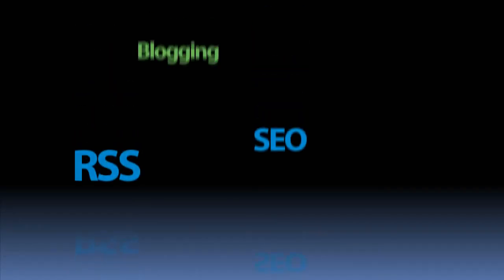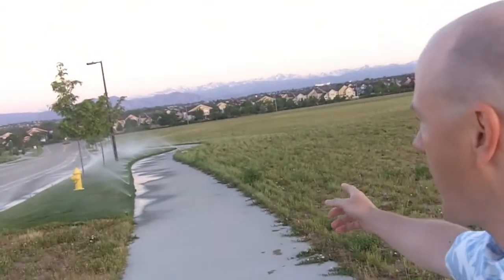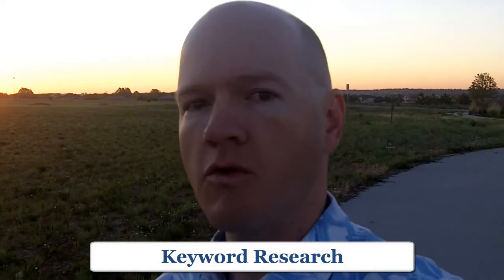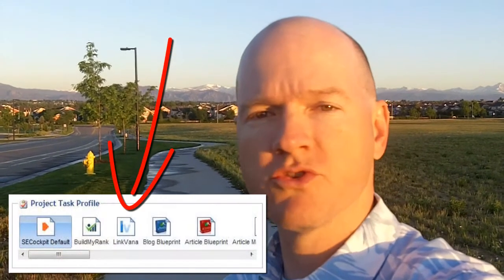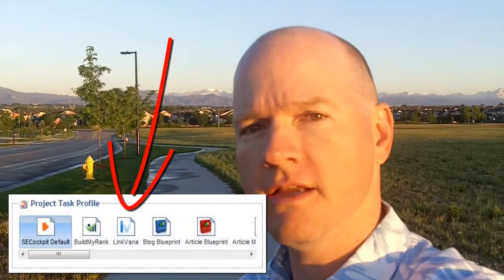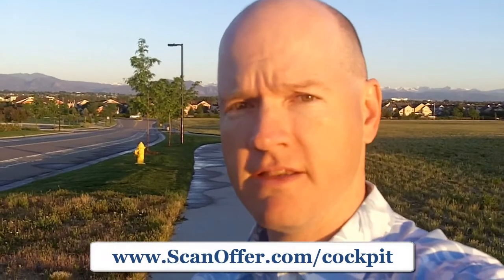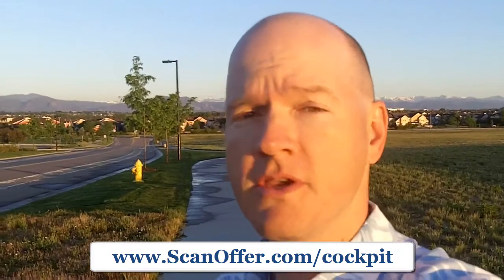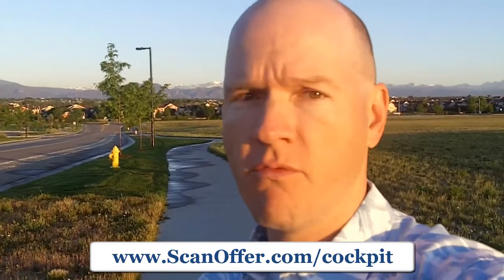SE Cockpit Review and Keyword Research Pitfalls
(full review is there)

Keyword research as a component of market research should not be taken lightly. Often projects in need of help skimped on the all important keyword research component.

Takes keyword research to another level by incorporating some of the best tools from SEOmoz into their cloud based keyword research and management service.

As Travis mentions in the video, take the time necessary in the dawn of your new online initiative to do thorough keyword research. Do it right up front, and your site just might surpass your competitors down the road.

Useful? Helpful?
1.) Like
2.) Comment